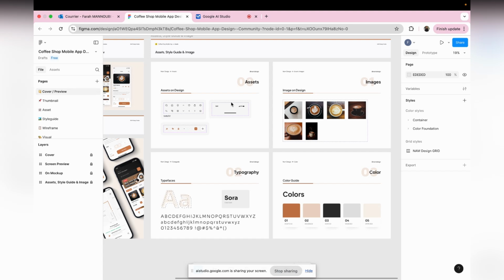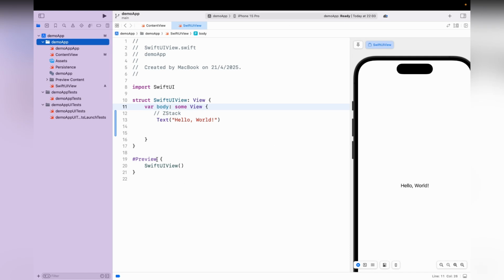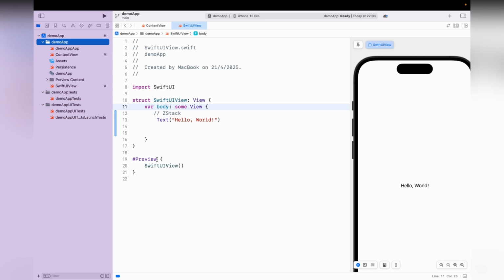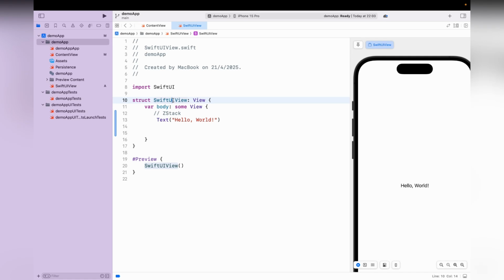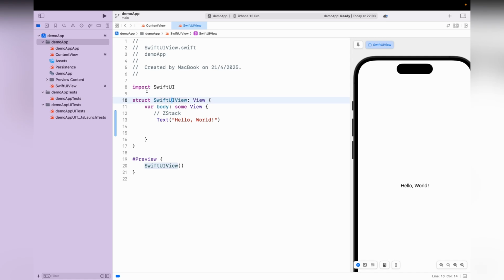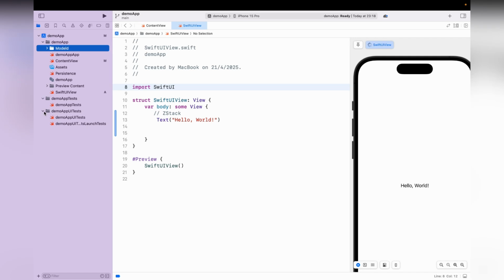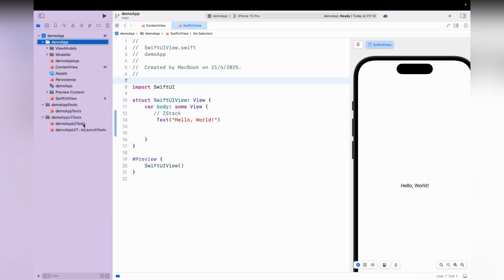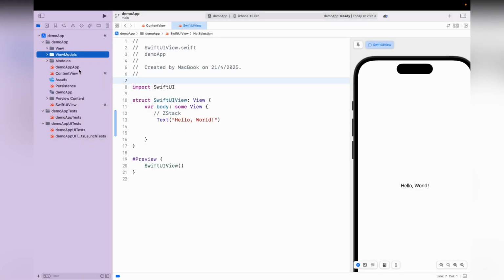Google AI Studio + FIGMA || AI TOOLBOX DAY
🌐 Google AI Studio at AI Toolbox Day – ESPRIT University
Filmed at AI Toolbox Day on April 23, 2025, at ESPRIT University’s Ghazela Tech Hub, this session highlights Google AI Studio — a cutting-edge platform for building, testing, and deploying generative AI models with ease. Whether you're working with text, chat, or custom prompts, AI Studio simplifies the process with a user-friendly interface and powerful capabilities.

⚡️ Build and test GenAI apps
🧩 No-code/low-code tools for fast prototyping
🔗 Easily connect to real-world applications